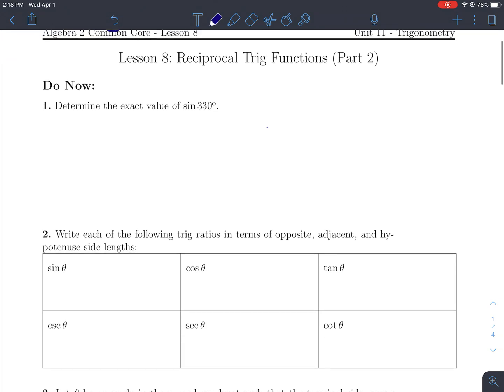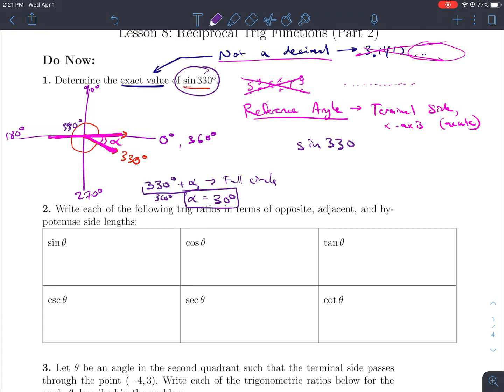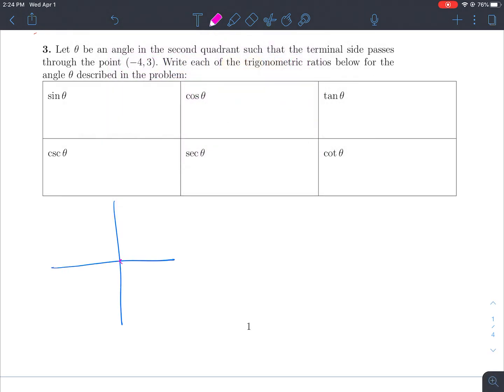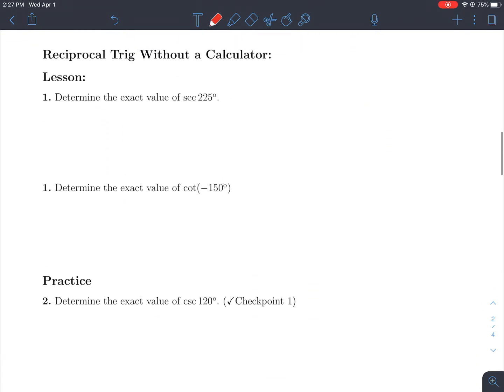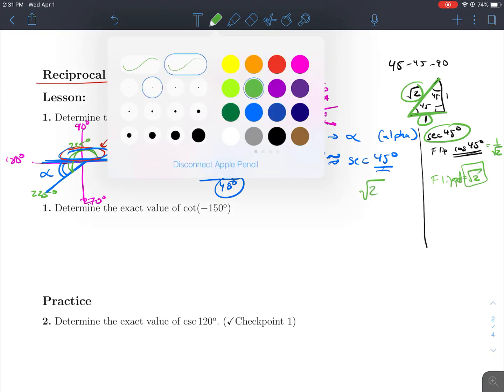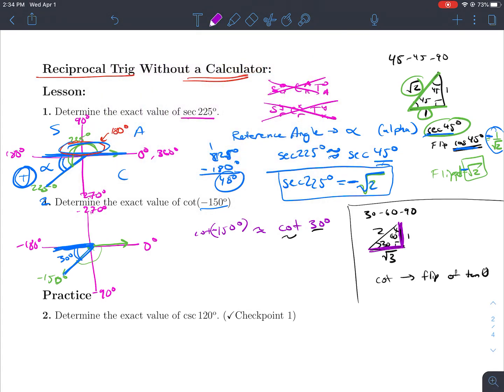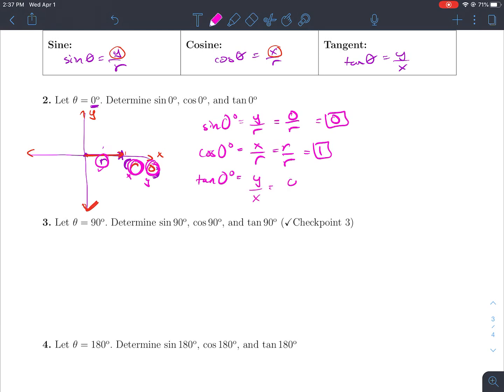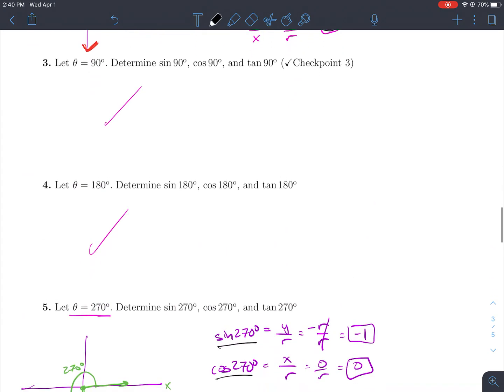A2 - 2019 - U11 - L8 - Lesson